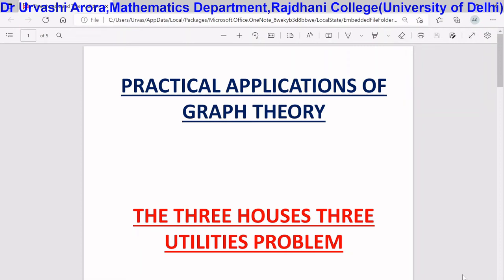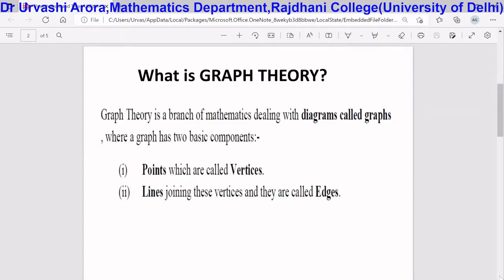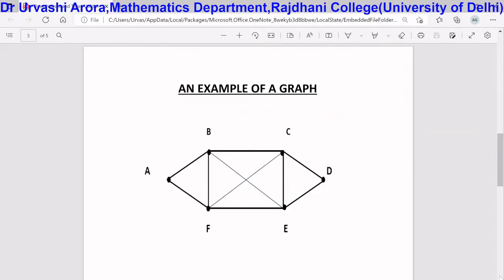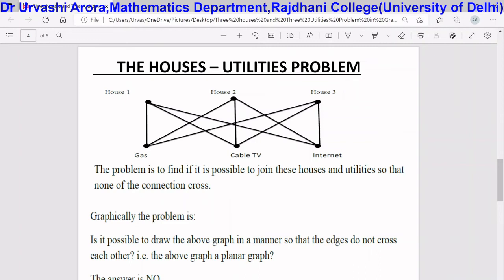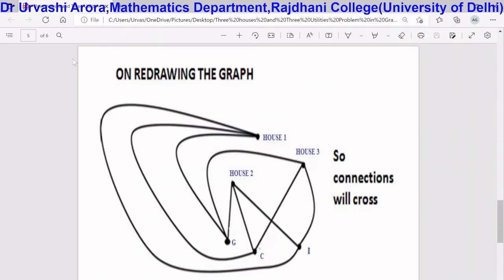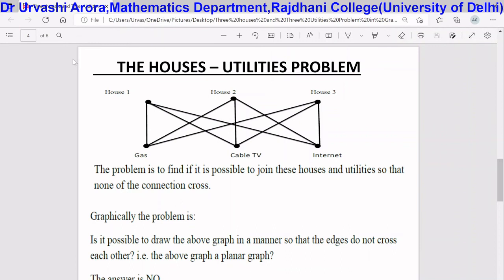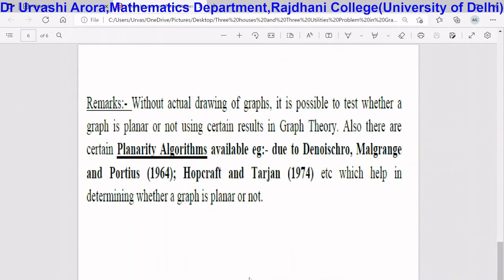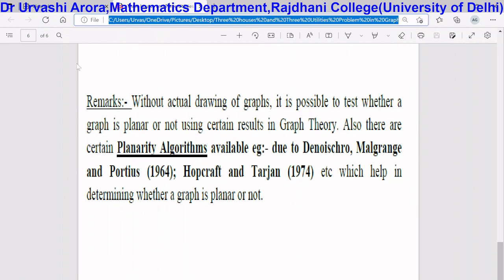The Three Houses Three Utilities Problem (An Application of Graph Theory)| By Dr Urvashi Arora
This lecture discusses a very important practical application of a field of mathematics called Graph Theory. The application is namely, The Three Houses Three Utilities Problem in Graph Theory.